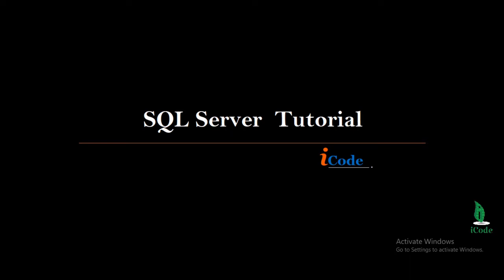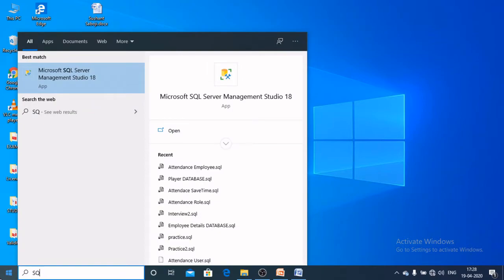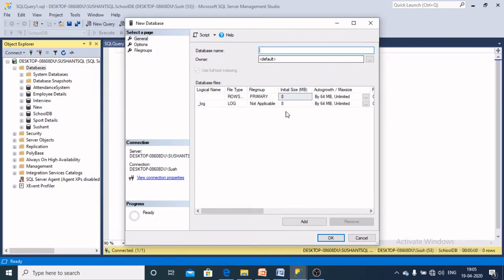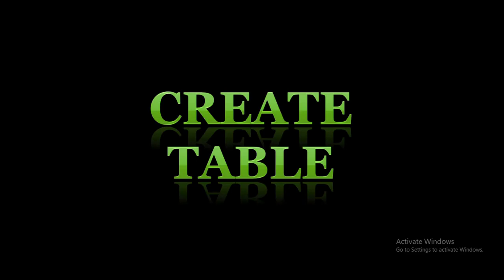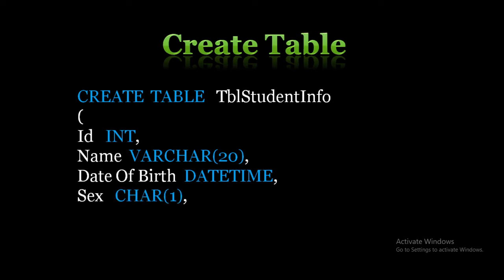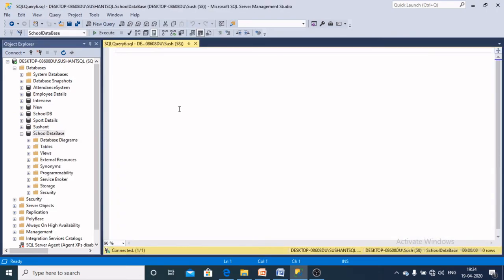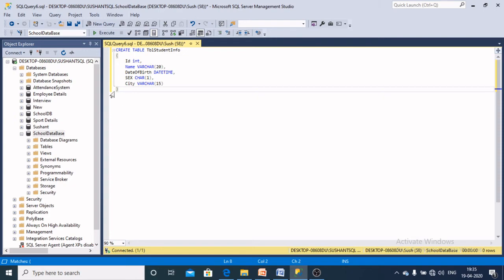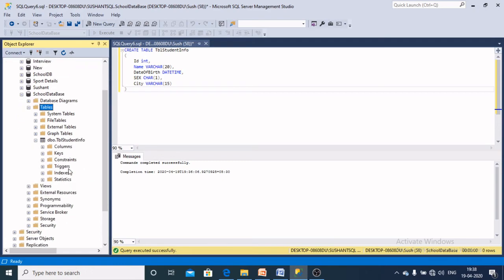#2 SQL Tutorial icode | Create Database | Create Table | Data Type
In this video we have explain how to create database in SQL server using SSMS. Also explain how to create Table and Basic information about Data Type.